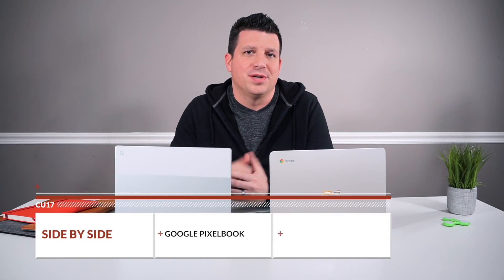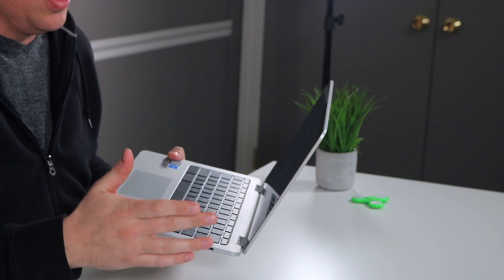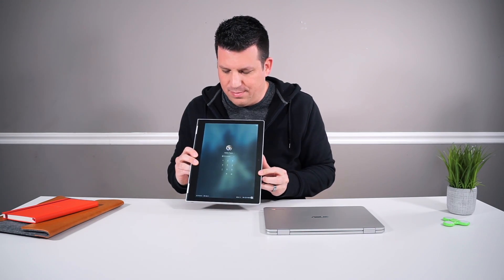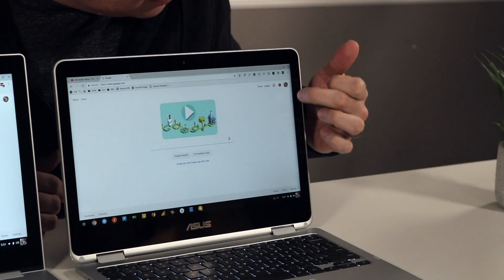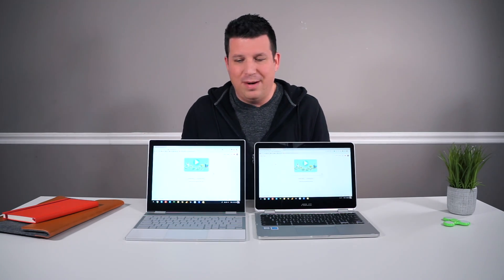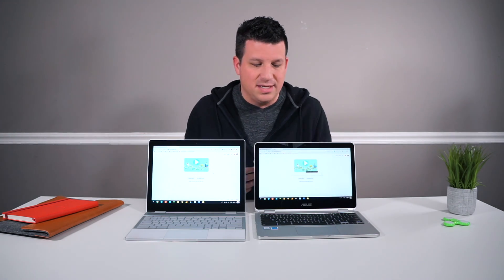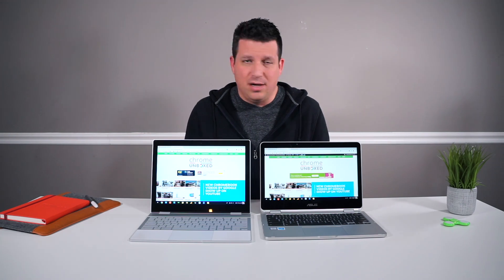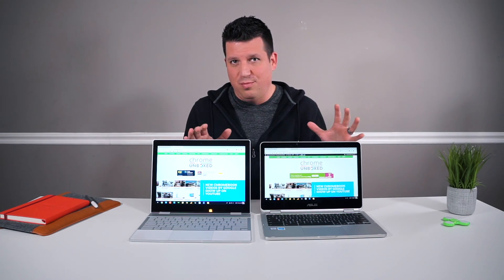Google Pixelbook VS ASUS Chromebook Flip C302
In a Chromebook landscape that now holds the Pixelbook, Samsung Chromebook Pro and the ASUS Flip C302, comparison videos are not only helpful, they are insanely intriguing.

Look, we get it!  Devices that share the flagship-type status need to be measured, compared, and put against one another.  With all the similarities between the Pixelbook and the ASUS Flip C302, consumers need to decide whether or not the Pixelbook is twice as good as the Flip C302 when making a purchasing decision.

The comparison between the Pixelbook and Samsung Chromebook Pro is just as interesting, and many of you have viewed that video and made purchases based on it.

In the time that that video has been in the wild, we've received a ton of interest in seeing the ASUS and Pixelbook stand toe-to-toe as well.  I'll admit after our review unit was returned nearly a year ago, we haven't given a ton of attention to ASUS' excellent Chromebook offering.

That is about to change.  With so much interest in this device still happening, we purchased the Core i3 version to have around for testing.  We now have the Pixelbook, Samsung Chromebook Pro and ASUS Flip C302 as permanent dwellers in the office, so you can rest assured a 3-way comparison will come soon enough.

For today, we wanted to deliver a bit of a deeper look at the ASUS Flip C302 and Pixelbook to help any of you considering either of these excellent devices for the holiday season.  Even if you are considering a purchase down the road, we hope this comparison helps you evaluate which device will be the best fit for you.

This is a bit of a longer video that we usually do, but comparison videos need room to breath and get all the needed details across.  So, if you are considering either of these machines, take a few minutes and watch through this video.  Hopefully, it will help you make a more informed purchasing decision!